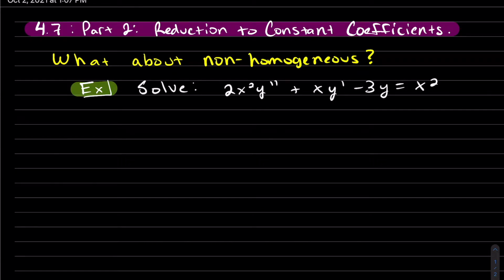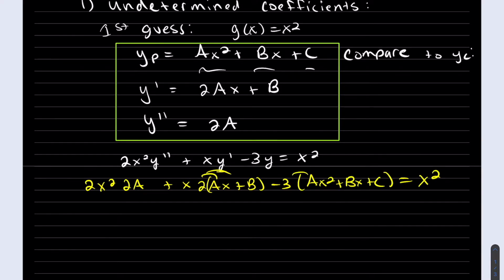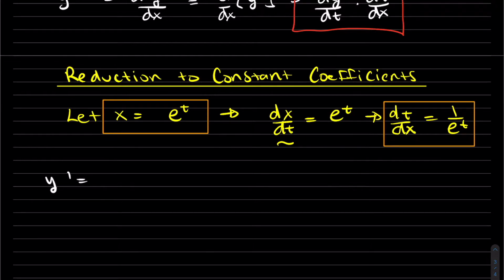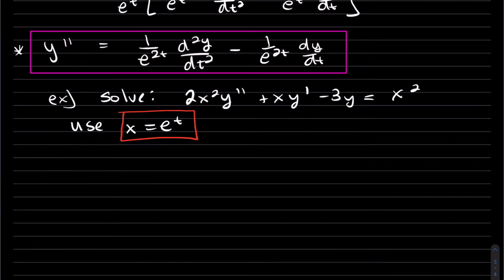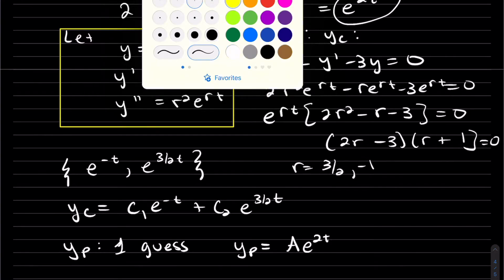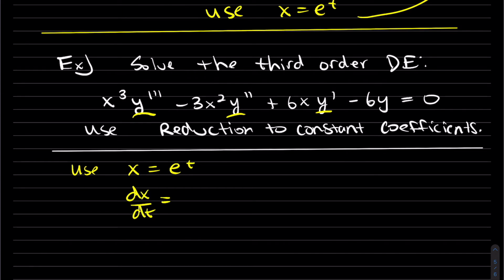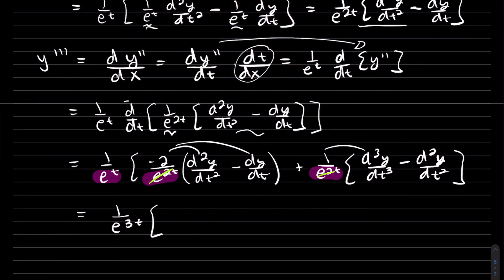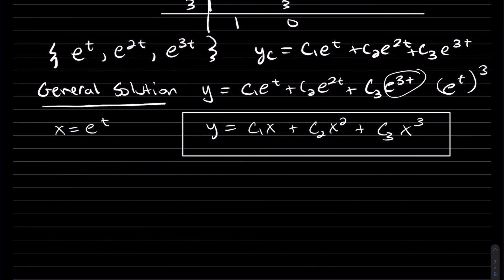DE 4.7 Part 2: Reduction to Constant Coefficients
When a linear DE equation has powers of x as coefficients, you can use this substitution to Reduce the equation to Constant Coefficients!  I solve a third order DE at the end!